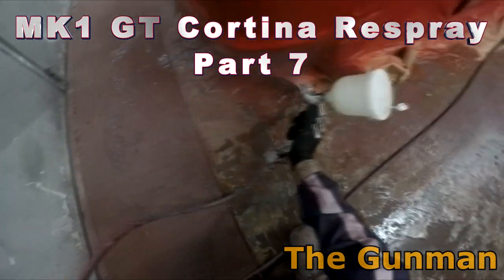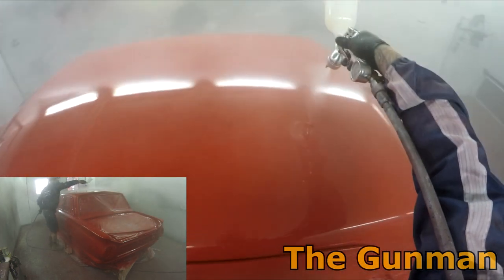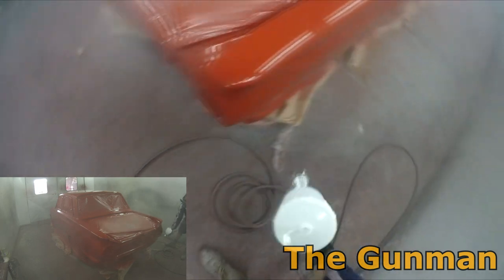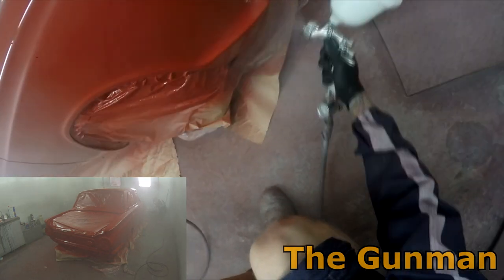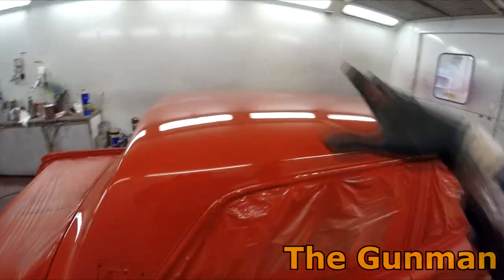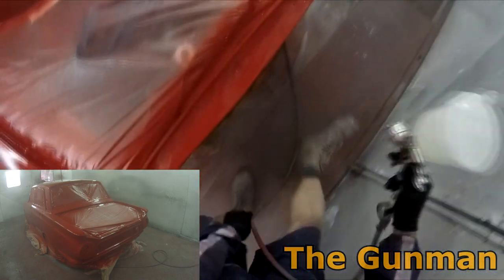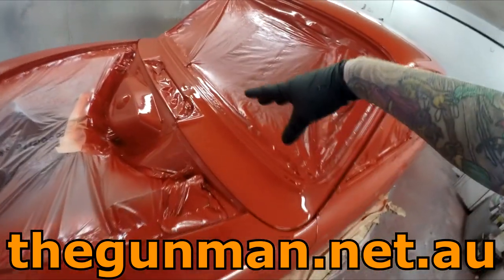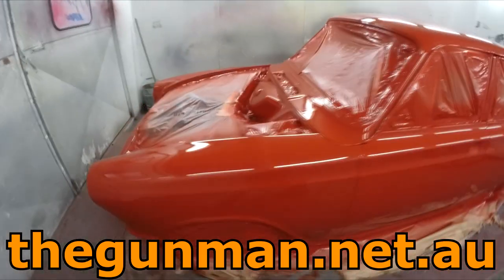Clear Coat, Respray MK1 GT Ford Cortina Part 7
in part 7 of the full repair and respray of this 1966 MK1 GT Ford Cortina I am up to the Clear Coat stage using Concept Paints HS Clear and I will also be using my new DeVilbiss GPI for the first time with clear, the gun has a 1.4mm fluid tip on it and using the GP1 air cap that comes with it, in the previous video I used the same gun with Concept No-Mix basecoat and the LumaIII spray gun light which I found very helpful because I wasn't quite sure if I was getting proper coverage with the red solvent based basecoat.

This video has included something that I've wanted to do for a while now and it has a preview window of 3rd person view from the tripod while most of the screen is from my point of view, shot on my GoPro using the head mount.